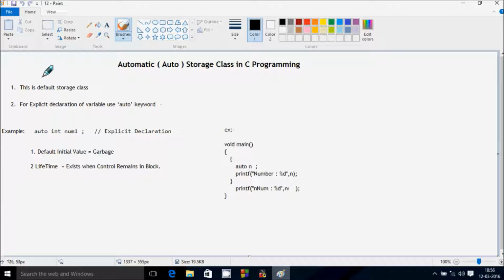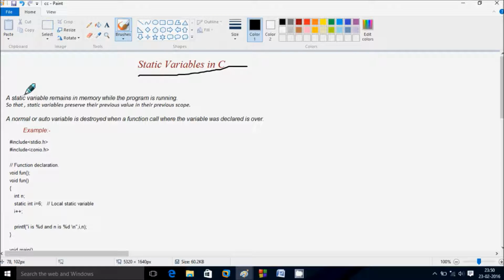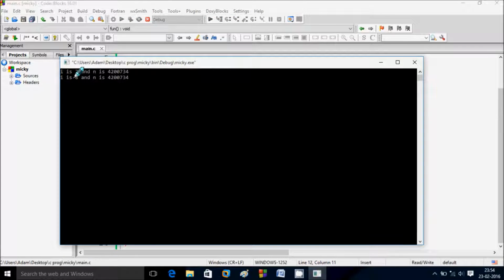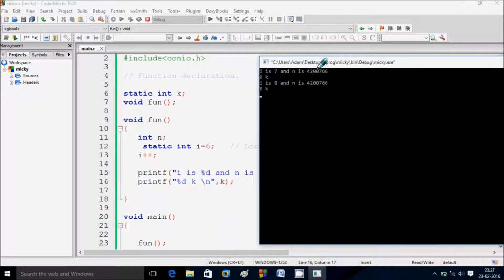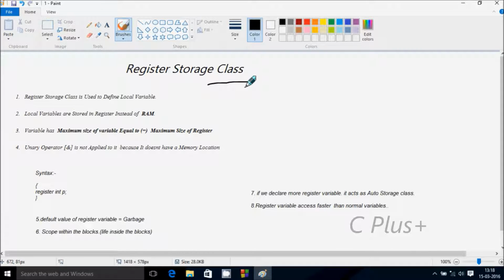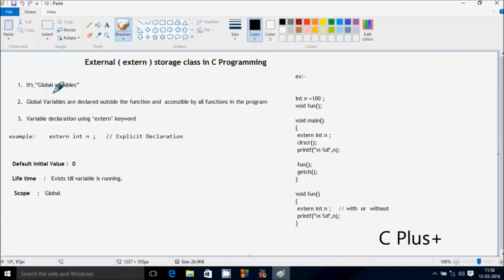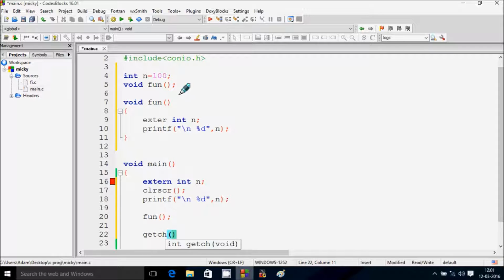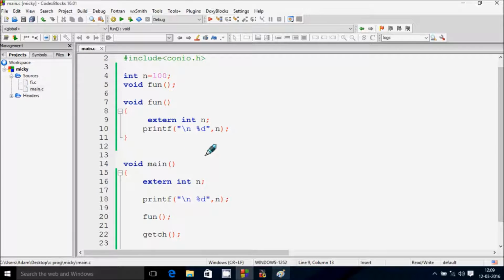Storage Class | C Programming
Auto Storage Class
Extern Storage Class